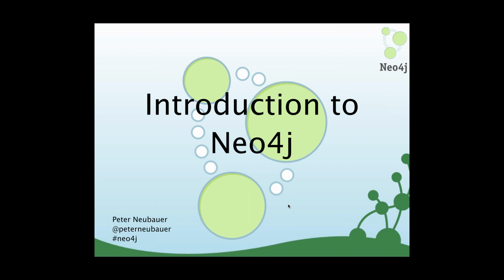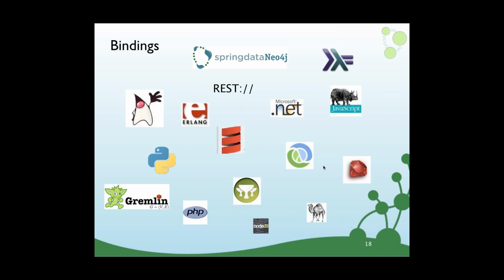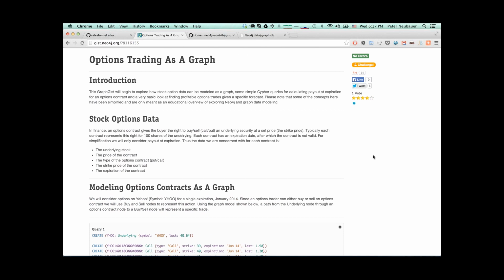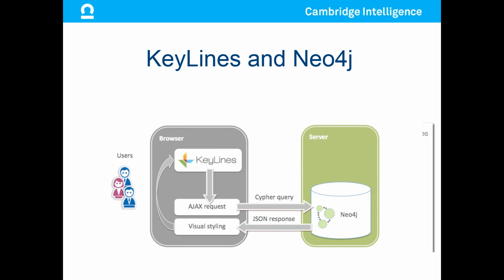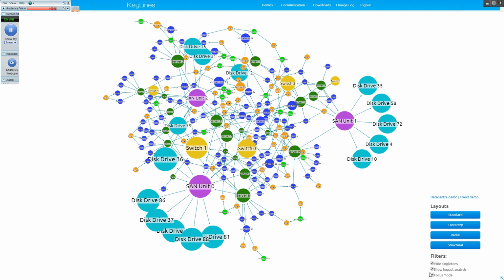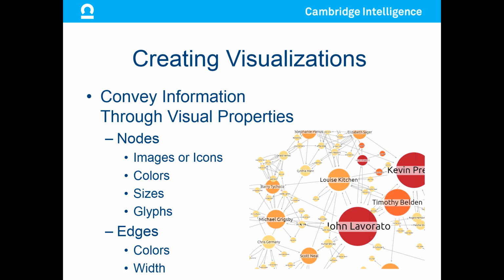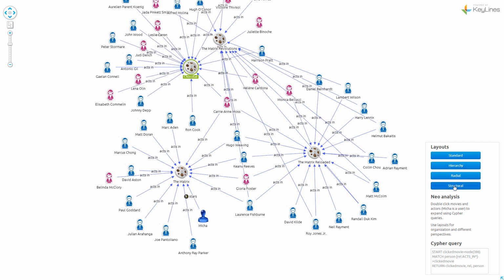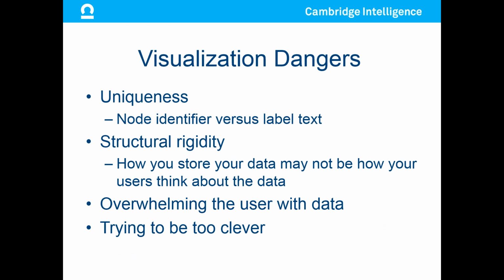Neo4j visualization tutorial featuring KeyLines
New to Neo4j & KeyLines?

Watch this Neo4j visualization tutorial, hosted by Neo Technologies' VP of Community Peter Neubauer and Cambridge Intelligence's North America Manager Corey Lanum.

Moving towards a graph approach to your data requires two key software components -- a fast and reliable way of storing & traversing graph data at scale, and a compelling visual interface that allows users to understand the graph structures in your data.

During this fast-moving session, you'll learn about graph databases and how to visualize them.

- Peter introduces the topic of graph databases and explain some of the real-world data problems Neo4j can solve.
- Corey explains why you should visualize your Neo4j database, and how the KeyLines toolkit can get you started.

By the end of this Neo4j visualization tutorial, you'll have a good idea of how to build a powerful, professional and scalable full stack application for your graphs.